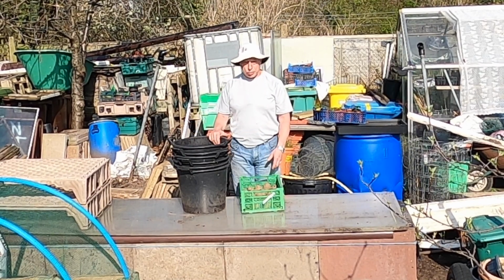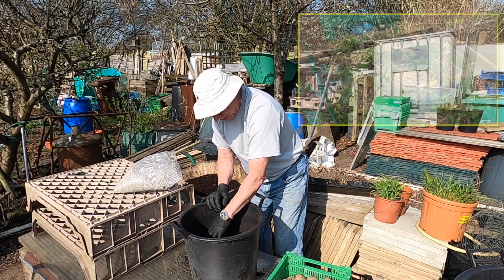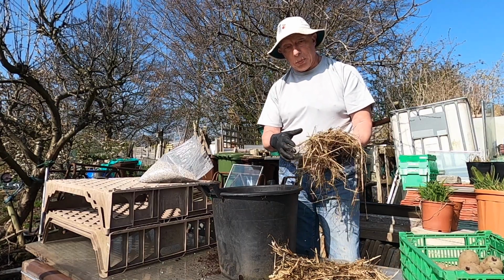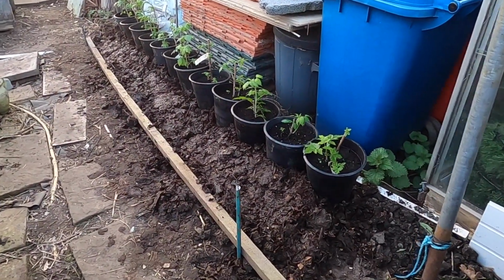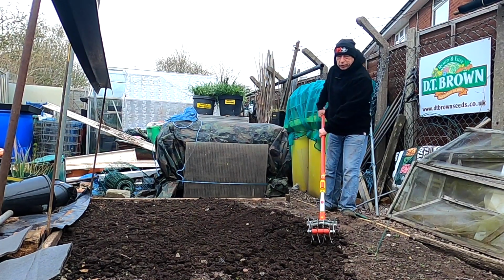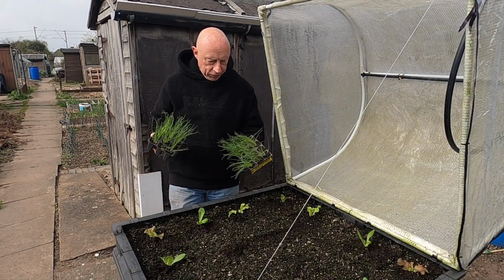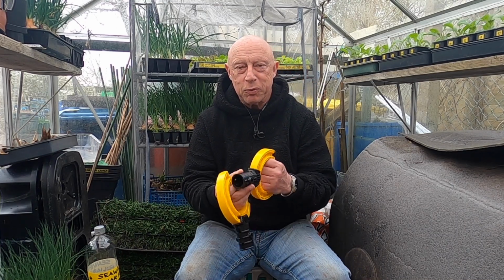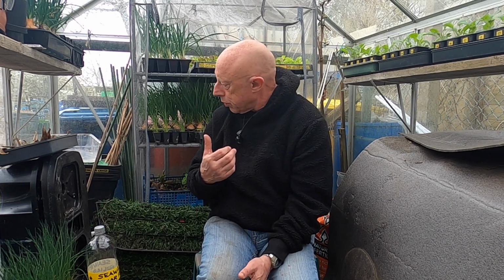🌻279 🌻 ALLOTMENT JOBS FOR APRIL 🌻 POTATOES IN CONTAINERS 🌻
ALLOTMENT JOBS FOR APRIL 🌻 POTATOES IN CONTAINERS 🌻  As we enter Spring, there are still plenty of allotment jobs for April. The first job is to plant some Potatoes in Containers. The Raspberry canes are moved into a semi permanent position and then time is spent preparing the bed ready for alliums. Finally some salad crops are planted into the Vegepod. Sit back and ENJOY!!!
🌻Nigel. MuddyBootz Allotment🌻🌻

DIESEL AIR HEATER
WOLF GARTEN SOIL MILLER

INDEX
00:00 Intro
00:28 Potatoes in Containers
01:11 Potato soil mix
05:30 Raspberry bed prep
07:36 Protecting potato containers
08:23 Preparing Allium bed
10:20 Lettuce seedlings
11:17 Planting Lettuce & Spring Onion
12:31 Outro